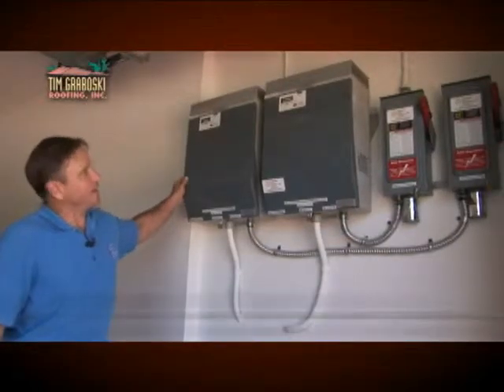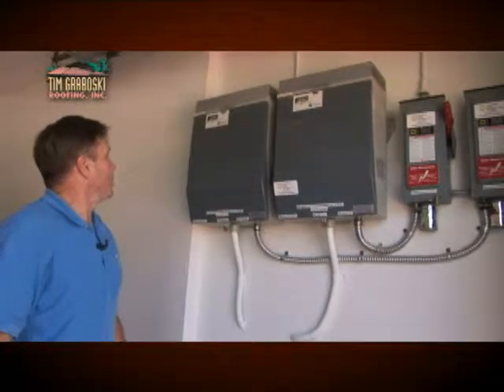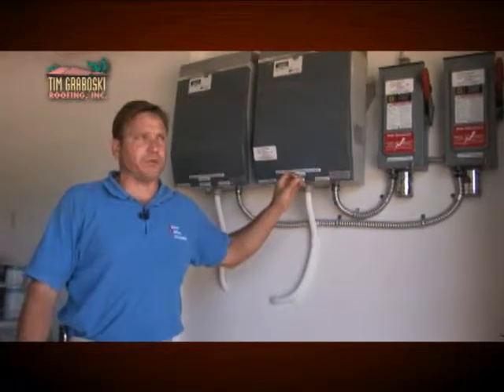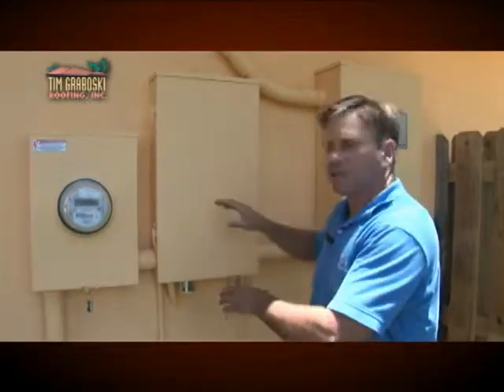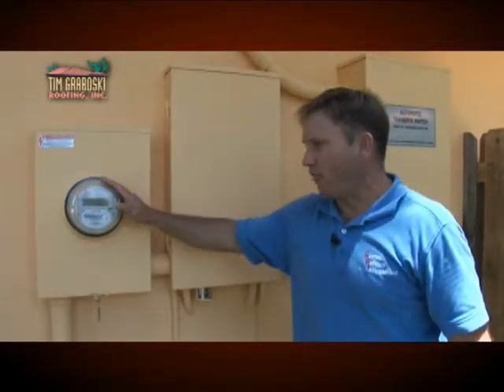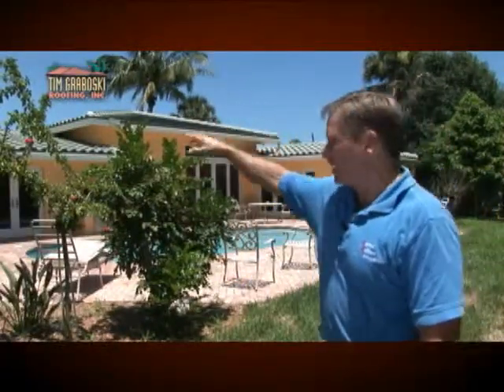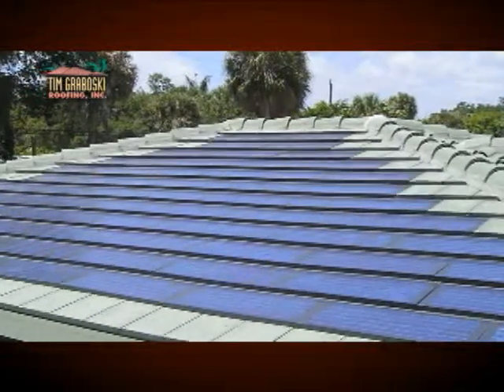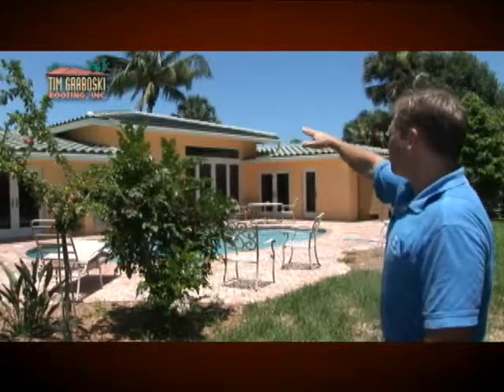Tim Graboski Roofing- "See how a solar roofing system works..."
Produced by: Luxeve Media, LLC